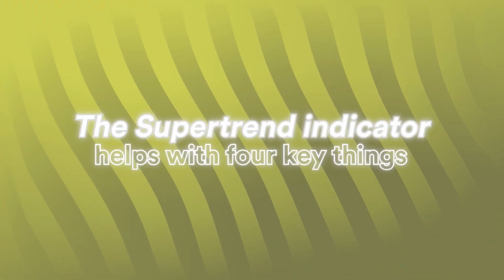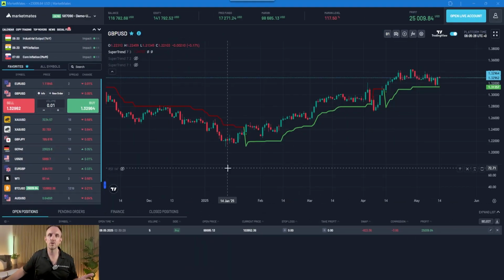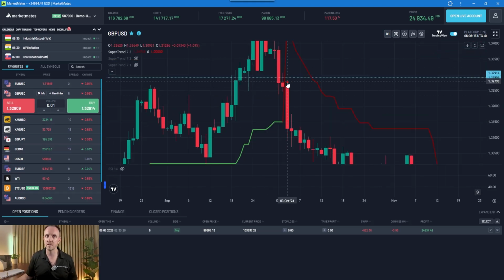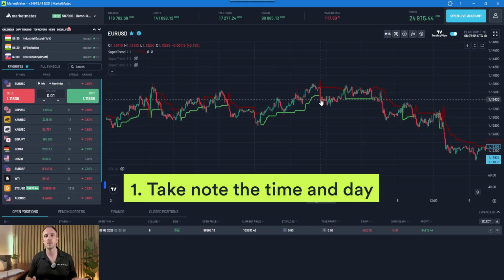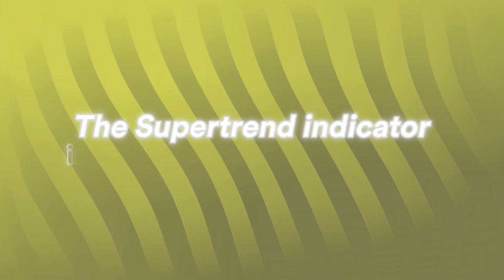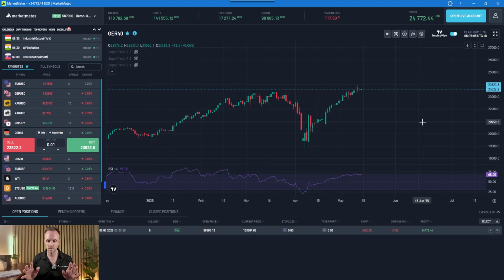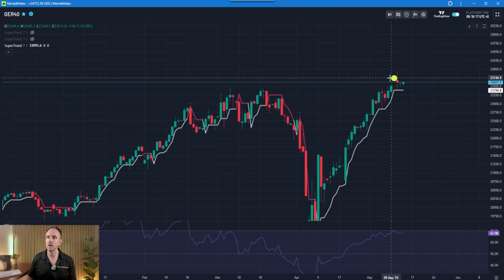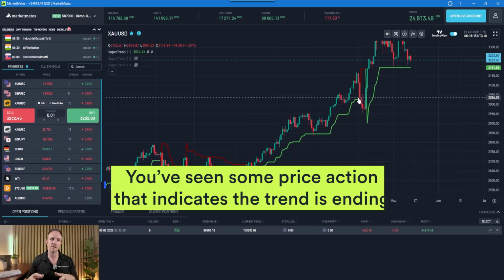The ONLY SuperTrend Video You Will Ever Need (Complete Guide to Trend Finding)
The Supertrend indicator is an ATR powered line that flips green to red which gives instant trend direction, entry signals, exit points, and a trailing-stop framework. In this guide you’ll see exactly how the multiplier setting keeps you in real moves, how to filter out the fake signals that show up during sideways chop, and why pairing Supertrend with RSI turns a “gimmick” into a consistent edge. Hit the link for the free TradingView indicators and watch the live chart demo that makes these simple rules work for any account size.

0:00 Introduction
0:19 4 Key Things SuperTrend Helps With
0.38 Average True Range (ATR) and Components
1:11 SuperTrend Explanation
1:36 SuperTrend on the Charts
2:01 The Problem with SuperTrend
3:40 Identifying Entries and Exits (Using RSI)
5:22 Using SuperTrend as a Trailing Stop Loss
6:06 Outro